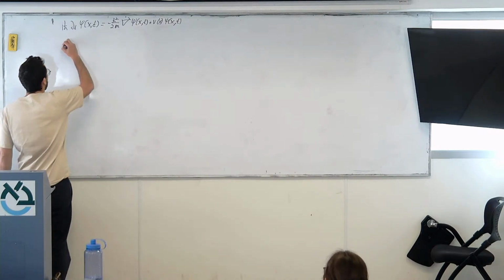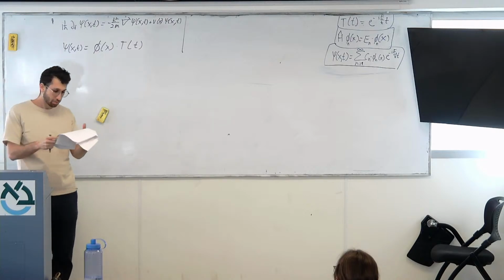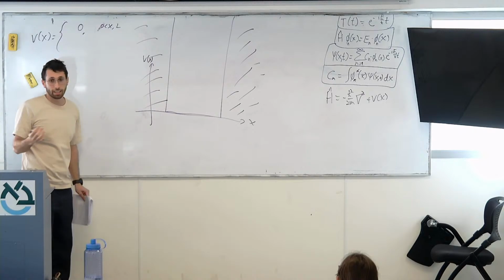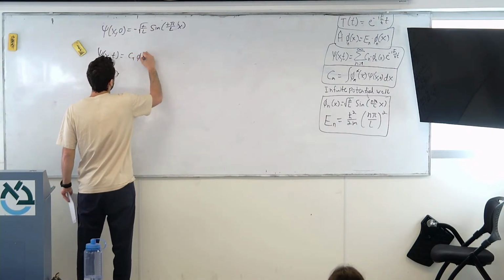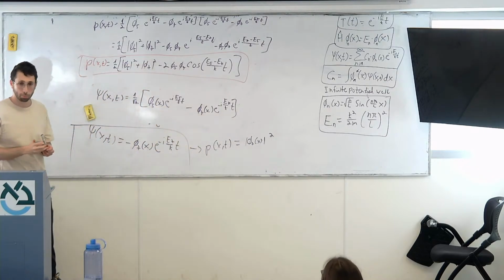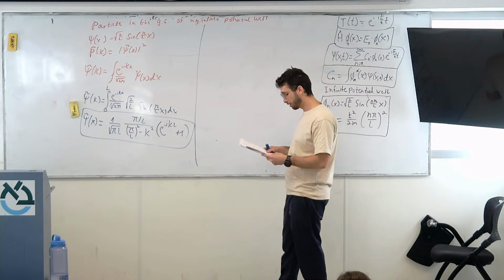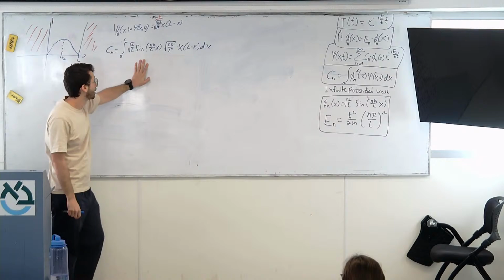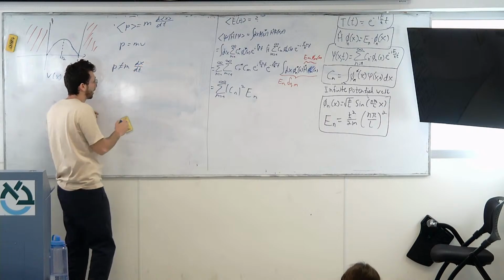תורת הקוונטים 1- תרגול 4